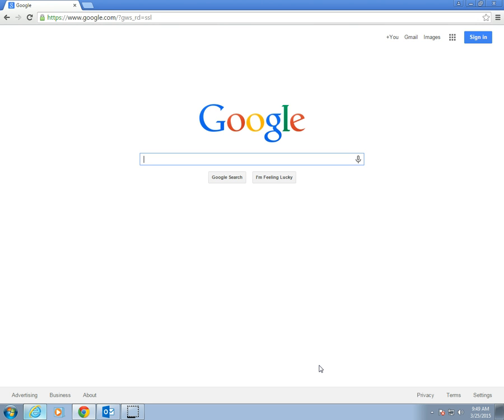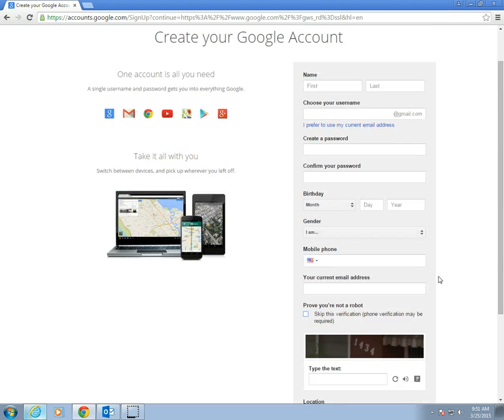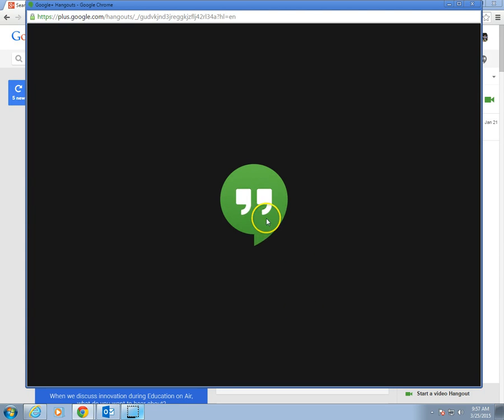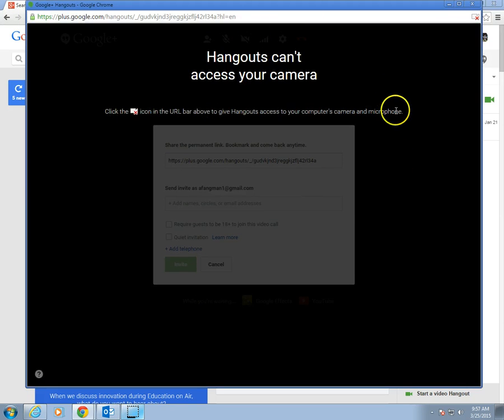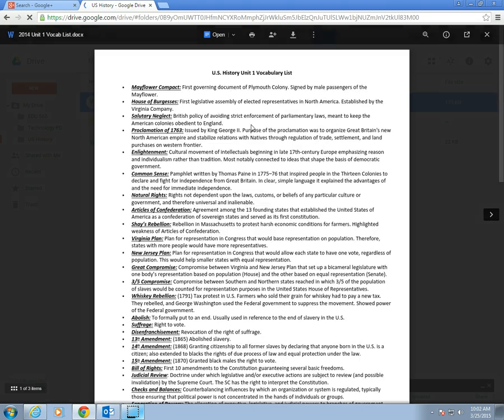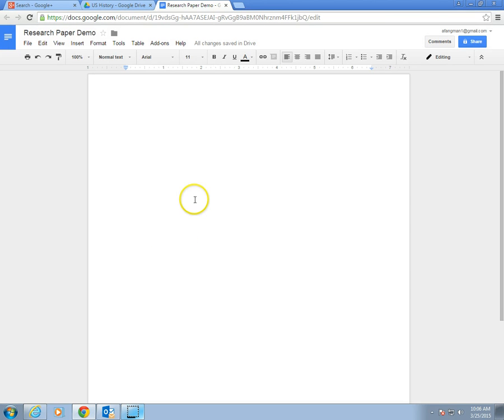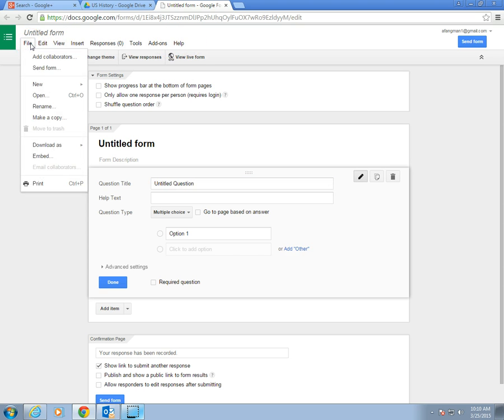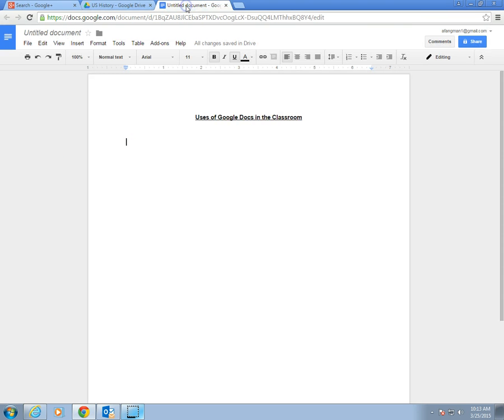Google Professional Development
This video is part II of the series on Technology Professional Development created for EDU 560.